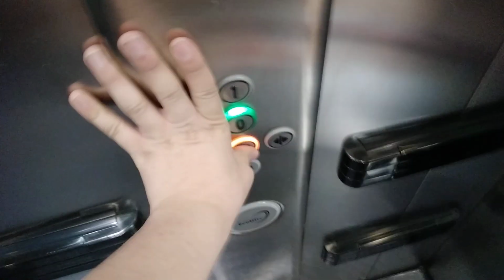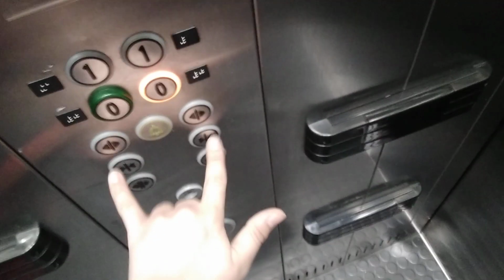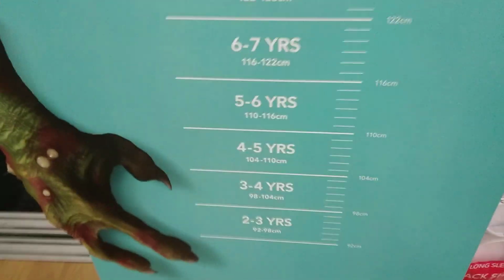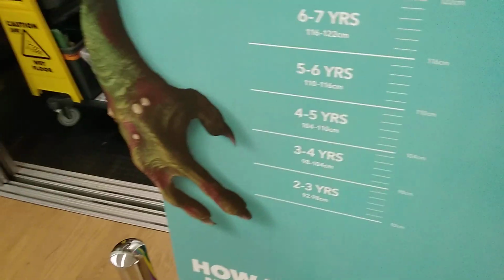2012 Kone Ecodisc Lifts at Asda in Gateshead team valley retail park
Floors 01 Capacity 13 person 1000 Kg 17 1275 Kg small side Big side Year built 2012